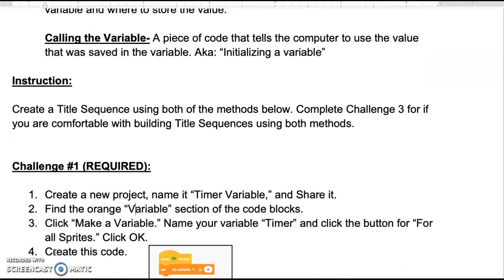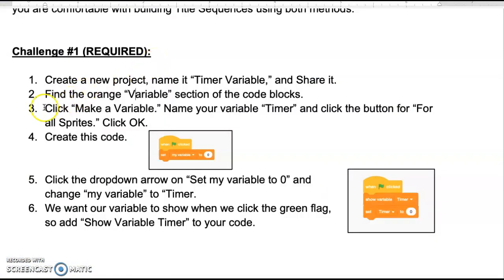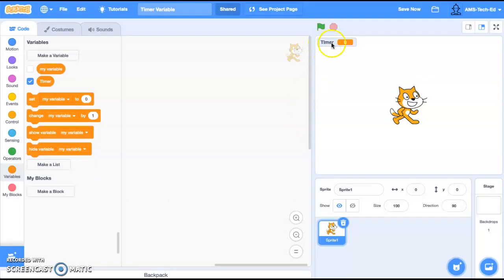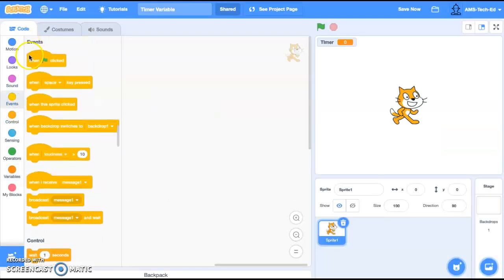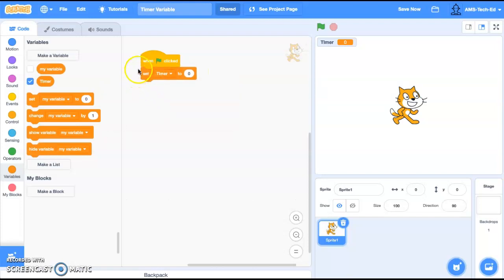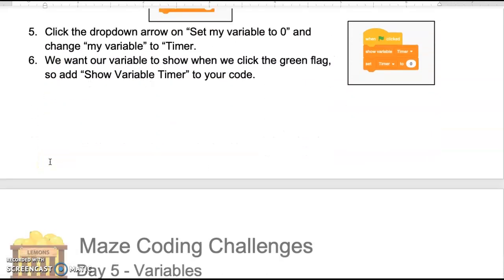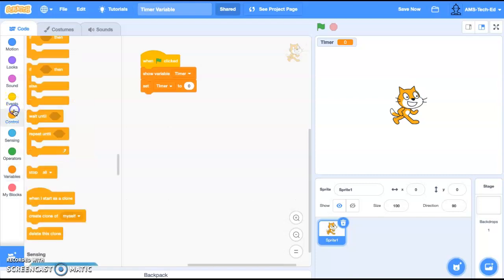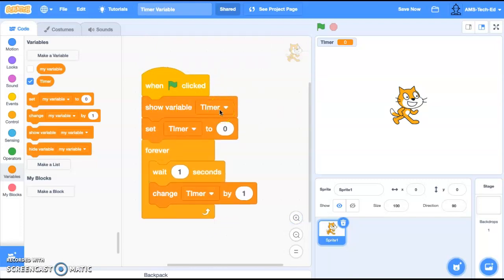Maze Challenge Day 5 - Part 1